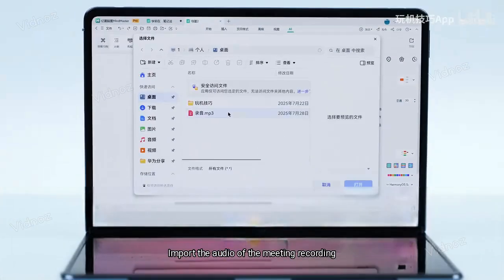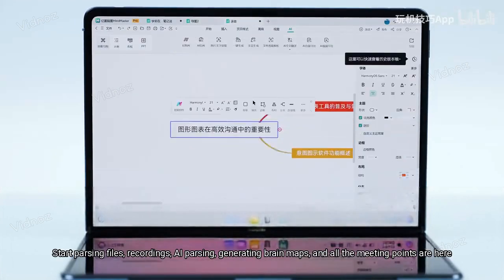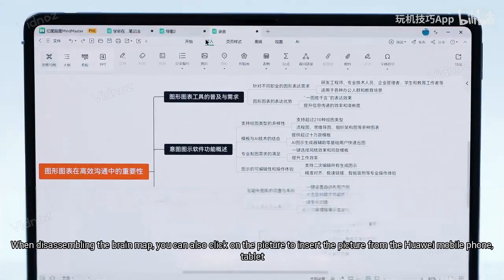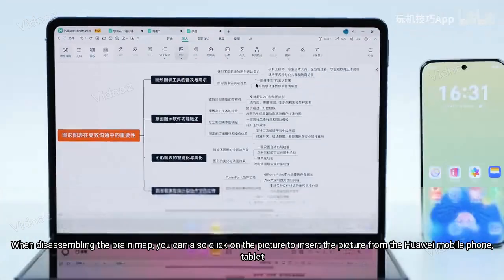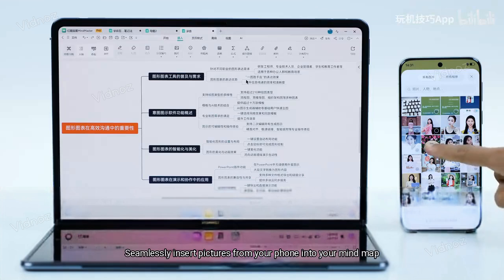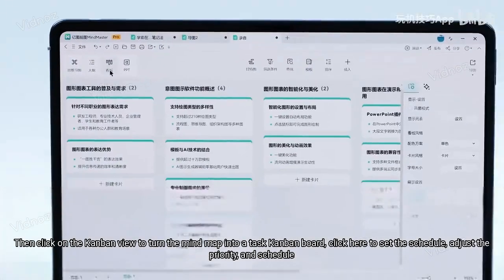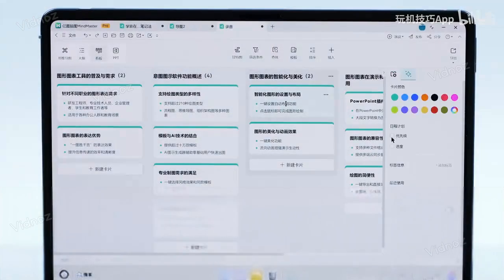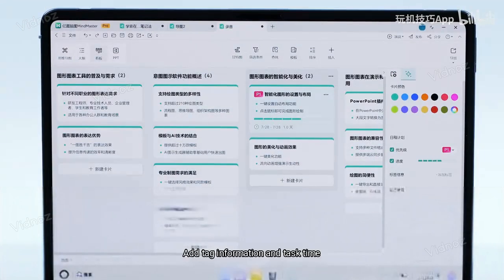HarmonyOS + Wondershare EdrawMind map app - Tutorial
HarmonyOS + Wondershare EdrawMind map app, easy to handle project management